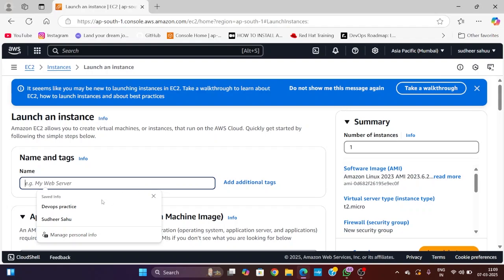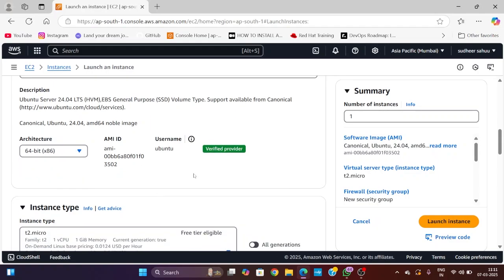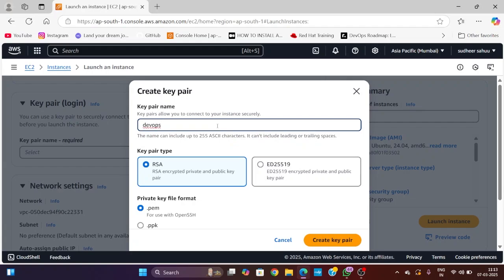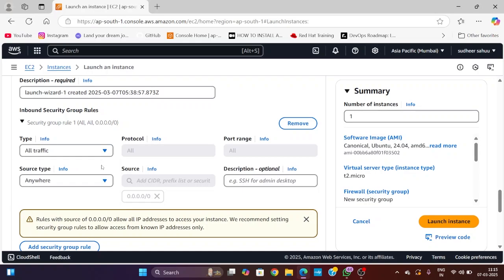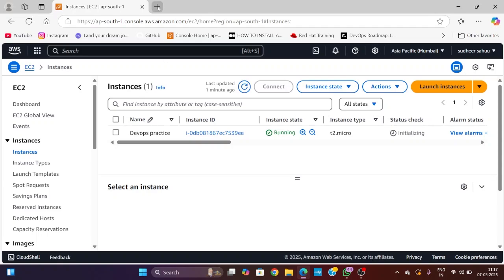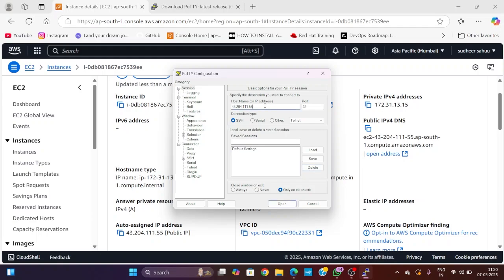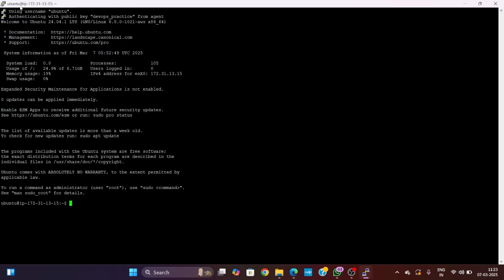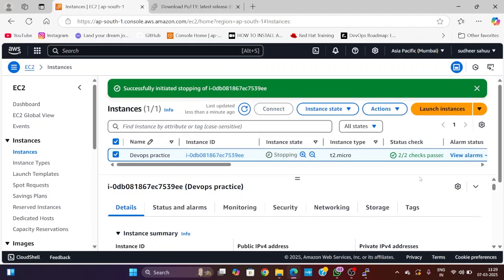Create First EC2 Instance on AWS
Create First EC2 Instance
EC2 Instance Creation in AWS
best devops tutorial
How to create aws instance
create instace and launch in putty
connect ec2 instace with putty